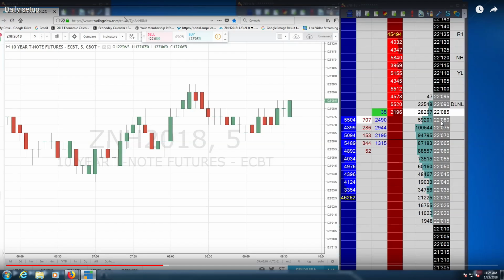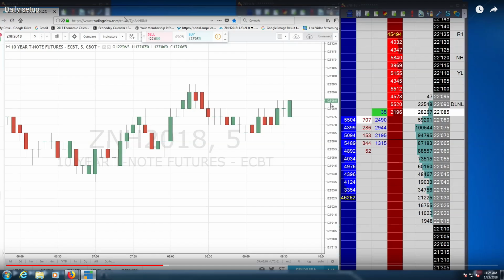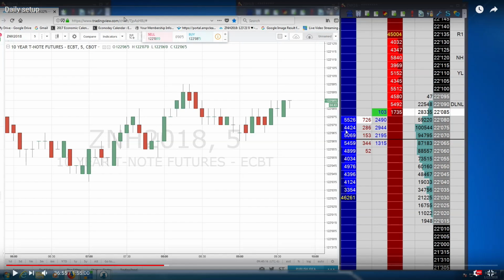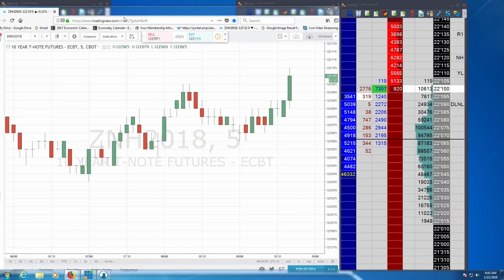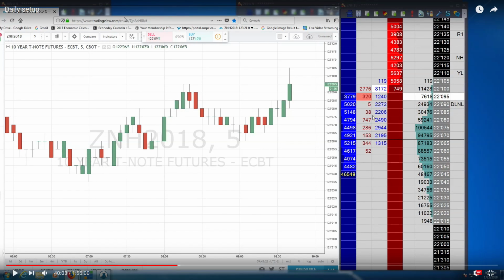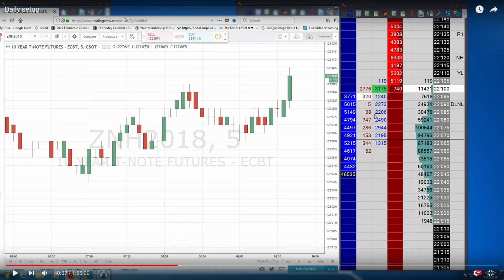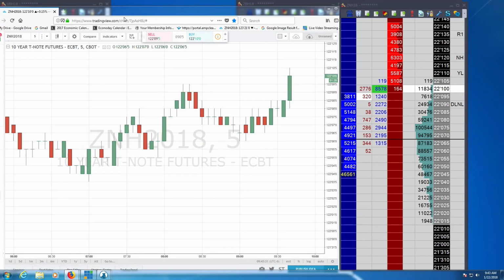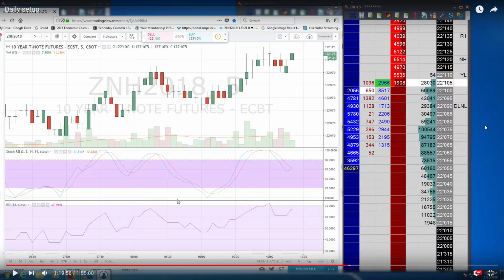Charts VS DOMs PART 1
In this 2 part video series I explain why DOMs (Depth of Market) are superior to chart trading and technical analysis. With DOMs you can see entry and exit points before indicators ever key you off. DOMs tell a story as you can see other traders interacting on the deepest level making the trading arena more fair. You'll also see institutional traders leaving their footprints allowing you to get in or out with them.